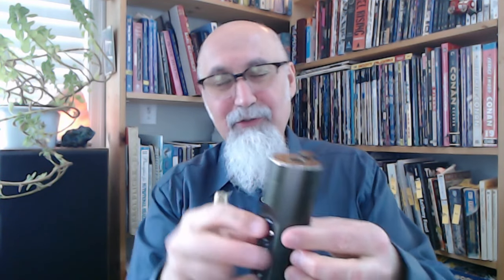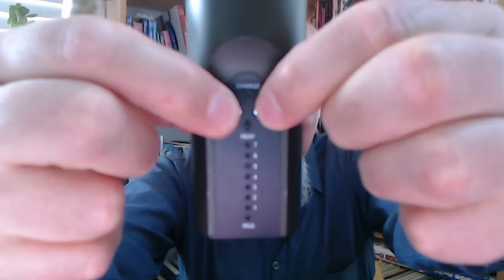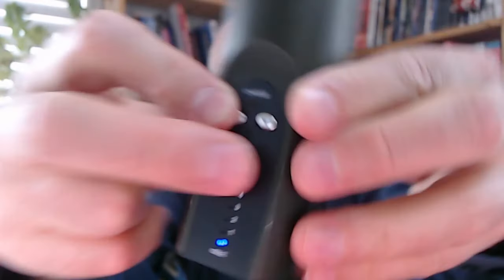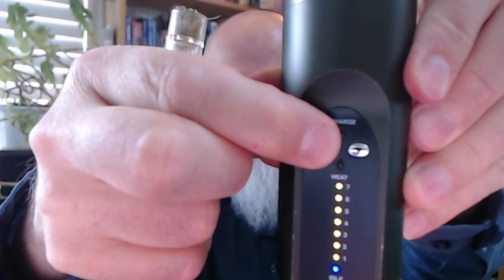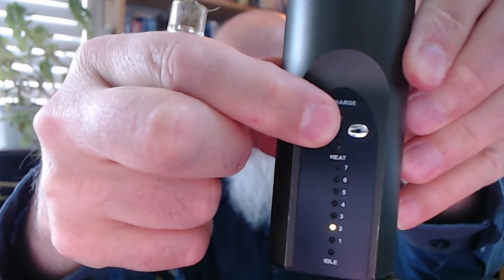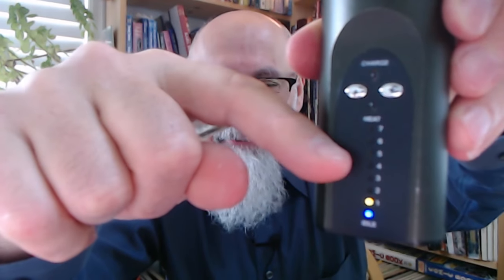Old-school Vaping, Arizer Solo I [ASMR]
ARTICLE: Happy 420! (Almost everything you wanted to know about Cannabis)

***CRYPTO***
▶️ As well as Cryptocurrencies:
Bitcoin (BTC): 1Peam3sbV9EGAHr8mwUvrxrX8kToDz7eTE
Bitcoin Cash (BCH): 18KjJ4frBPkXcUrL2Fuesd7CFdvCY4q9wi
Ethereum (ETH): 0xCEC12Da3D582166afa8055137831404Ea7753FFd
Ethereum Classic (ETC): 0x348E8b9C0e7d71c32fB2a70DcABCB890b979441c
Litecoin (LTC): LLak2kfmtqoiQ5X4zhdFpwMvkDNPa4UhGA
Dash (DSH): XmHxibwbUW9MRu2b1oHSrL951yoMU6XPEN
ZCash (ZEC): t1S6G8gqmt6rWjh3XAyAkRLZSm9Fro93kAd
Doge (DOGE): D83vU3XP1SLogT5eC7tNNNVzw4fiRMFhog

Peace.

chycho

Peace,

chycho